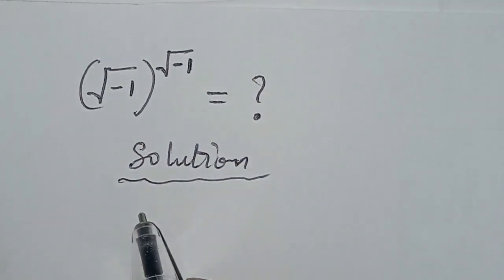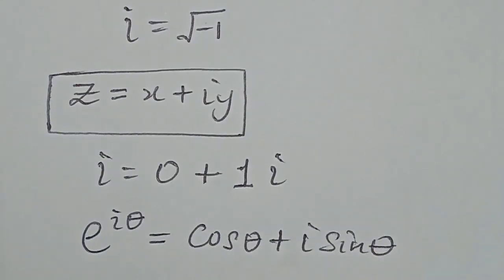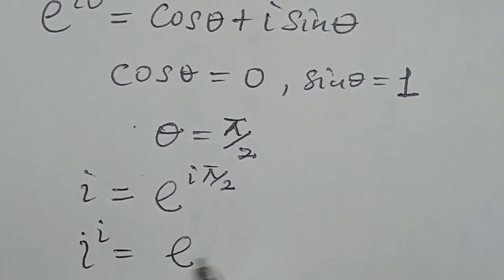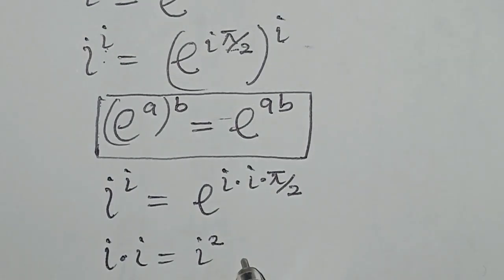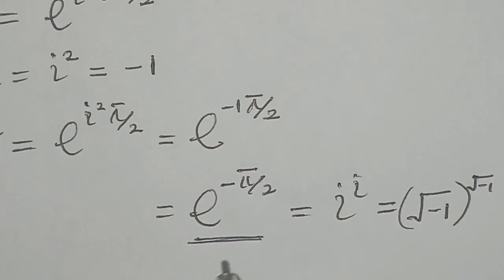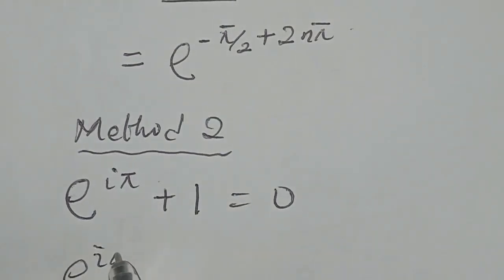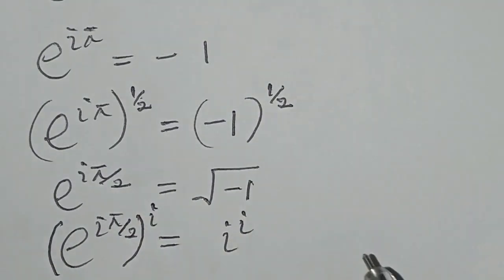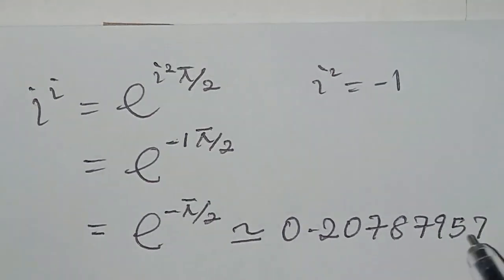The Secret Behind 𝑖^𝑖 =𝑒^−𝜋/2 — Mind-Blowing Complex Math! | Maths Olympiad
Why is iⁱ real? In this video, we explore one of the most surprising results in mathematics — how the imaginary number i = √−1 raised to the power of itself, 𝑖^𝑖, becomes a real number! You’ll learn step-by-step using Euler’s formula and exponential representation, and understand why 𝑖 = 𝑒^{−𝜋/2} ≈ 0.2079.

🎓 Topics Covered:

- Understanding 𝑖 = √−1
- Using Euler’s formula 𝑒^{iθ} = cosθ + i sinθ
- Converting complex numbers to exponential form
- Why 𝑖 = 𝑒^{−𝜋/2}
- The deeper meaning behind imaginary exponents

🔥 Perfect for: Students, teachers, math enthusiasts, and YouTube learners curious about complex numbers and mind-bending math truths.